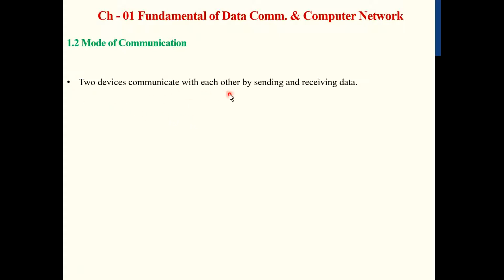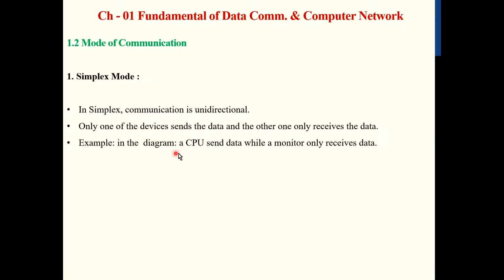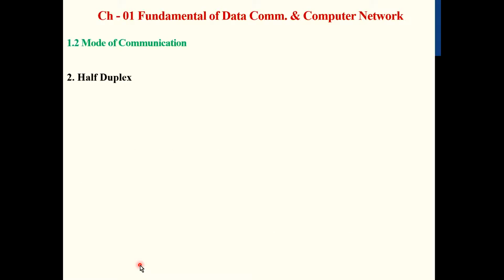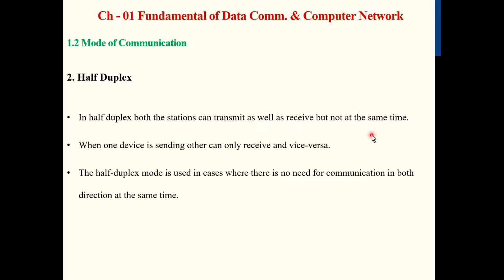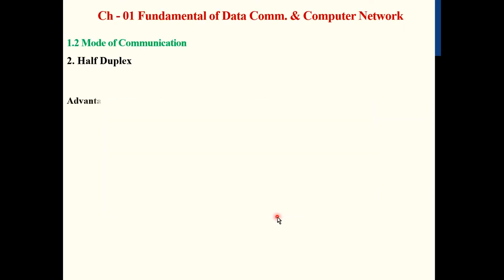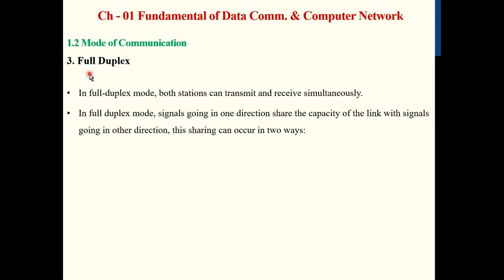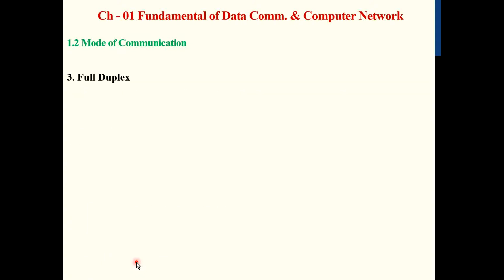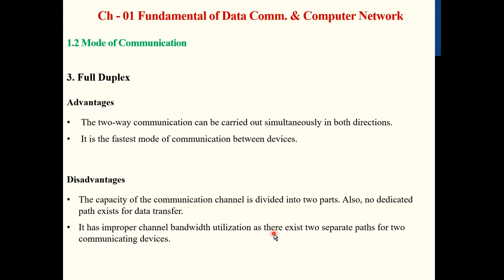DCC Ch 01 L3 1 3 Mode of Communication